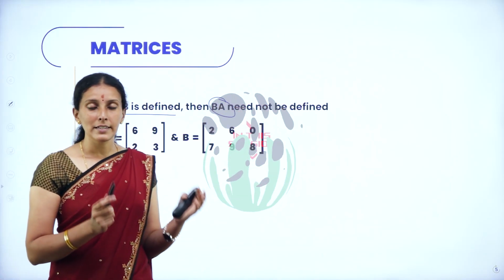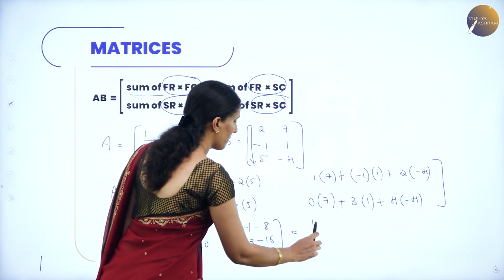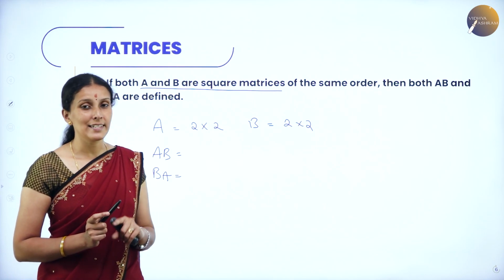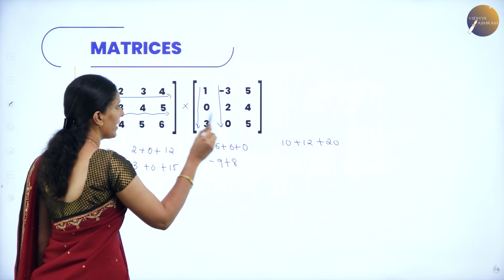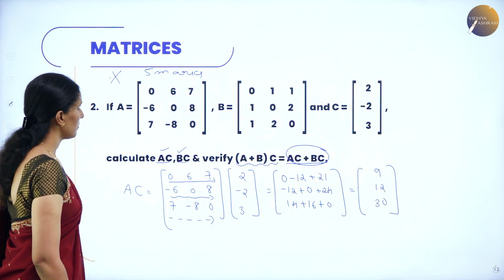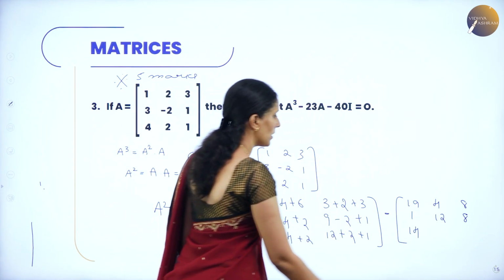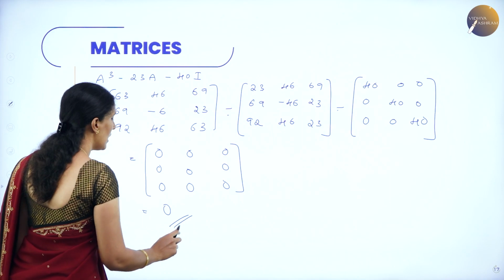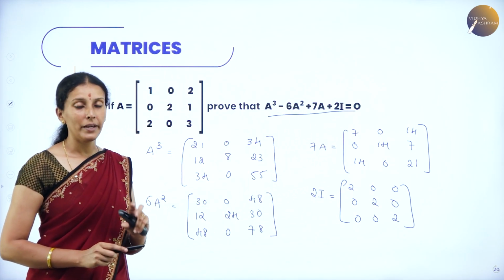DAY 13 | MATHEMATICS | II PUC | MATRICES | L3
Class : II PUC
Stream : COMMERCE
Subject :  MATHEMATICS
Chapter Name : MATRICES
Lecture : L3